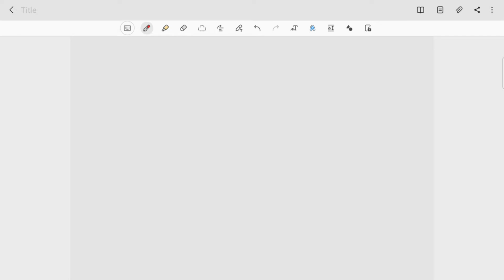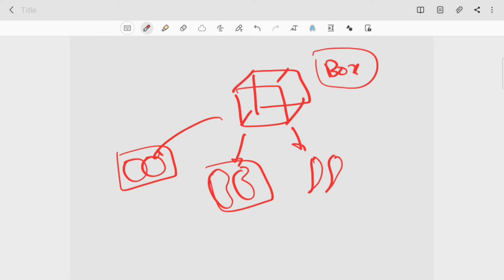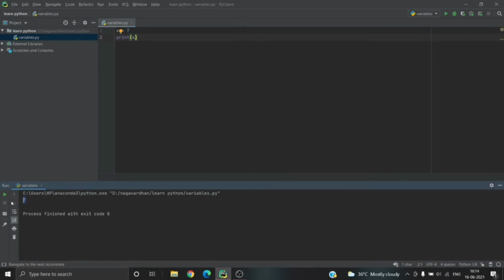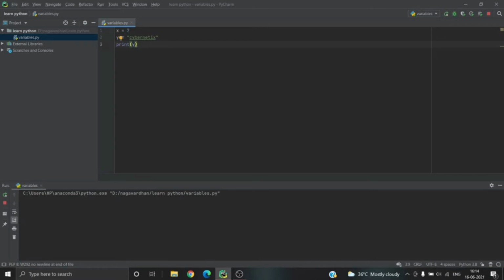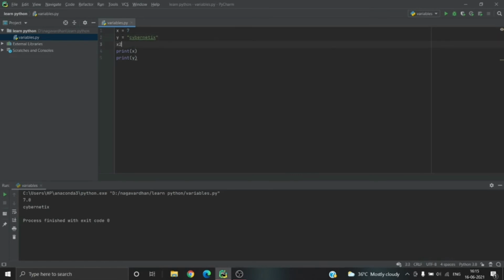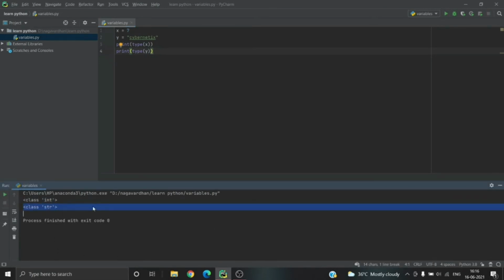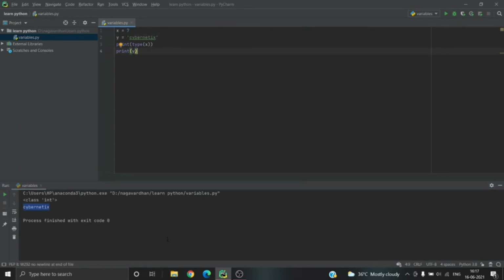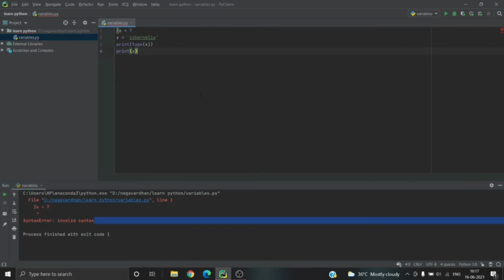Python tutorial - #1 Understanding variables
So i have come across an instagram post which said "learn python in a week" , it had some concepts i was pretty much convinced with the idea behind it so i will try to teach all of those concepts and hope you like it .